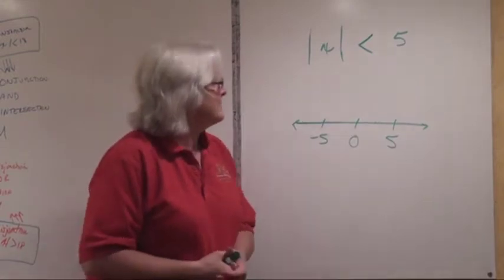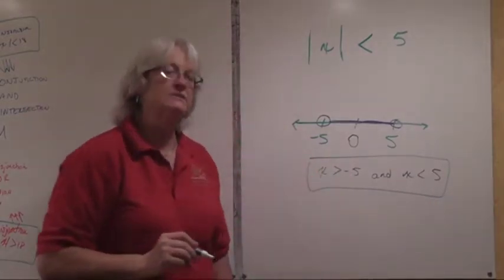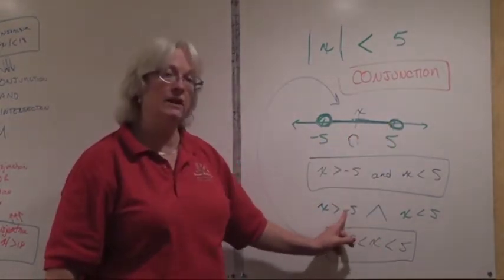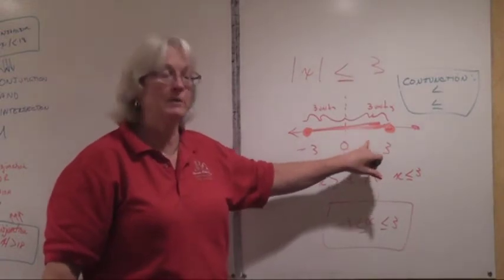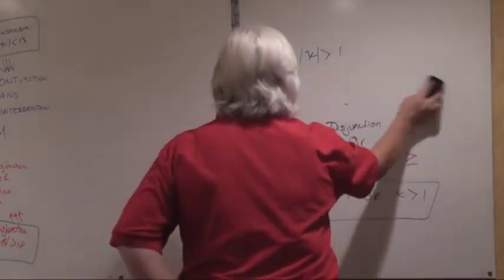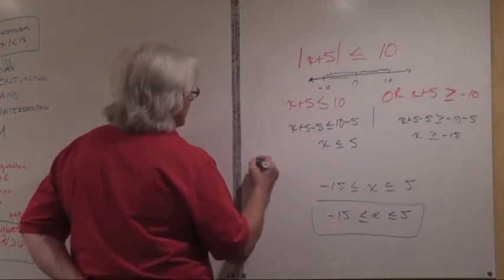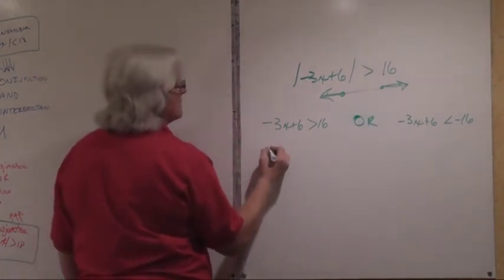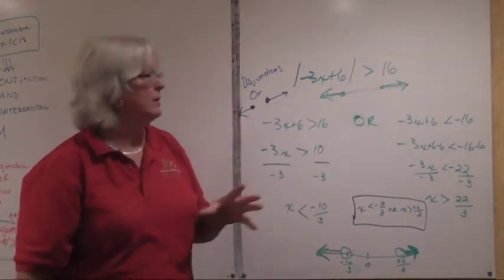Algebra 1 Section 5 7 Absolute Value Inequalities